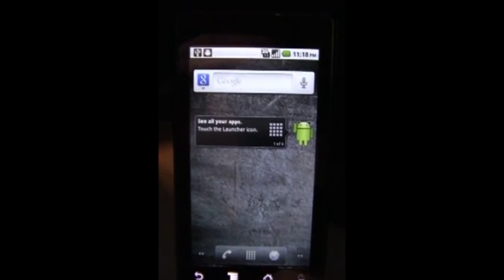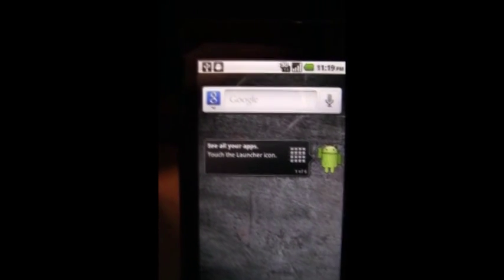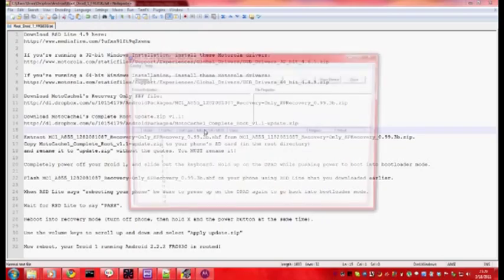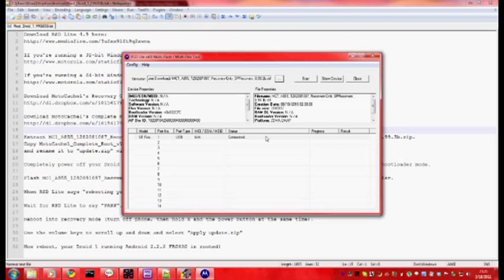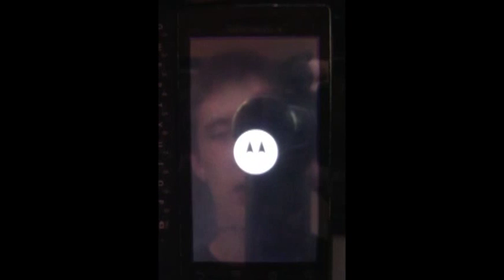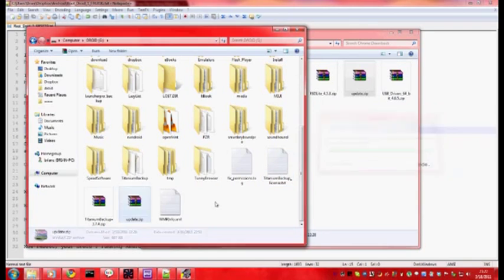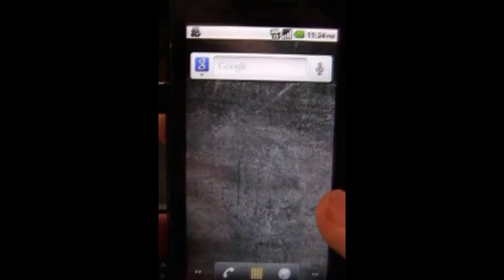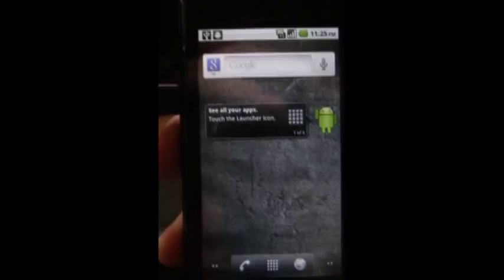How to root Moto Droid 1 on ANY version (Including 2.2.2)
This is a full guide to rooting your original Motorola Droid on Android 2.2.2 (Build number FRG83G), a new update pushed out by Verizon a few days ago.

This will also root the Droid 1 on ANY version. 2.0, 2.0.1, 2.1, 2.2, 2.2.1, or 2.2.2!

To Unroot, you must download the following Verizon update:
Place that on your SD Card, name it update.zip (or update whichever worked for you the first time). And flash that. It will restore a default kernel, recovery mode, and /system image. Make sure to wipe everything first though.